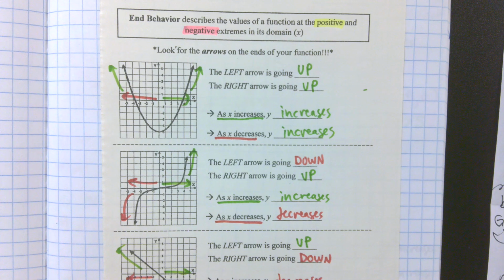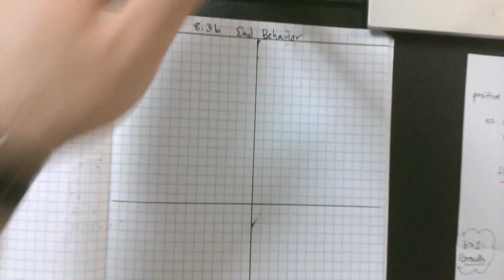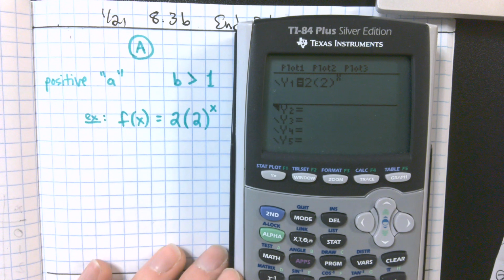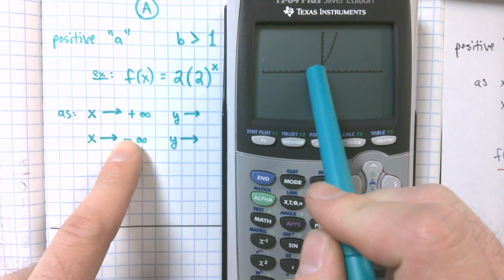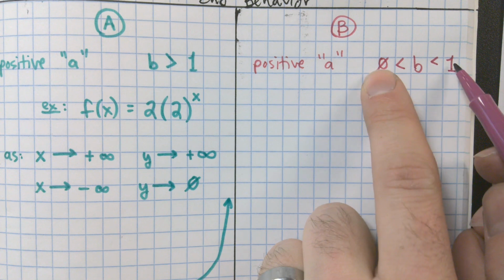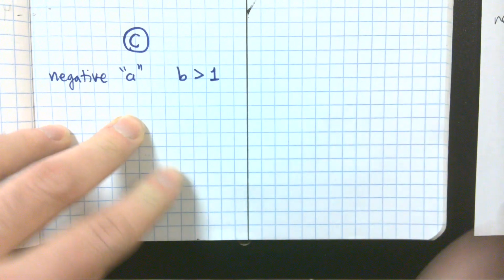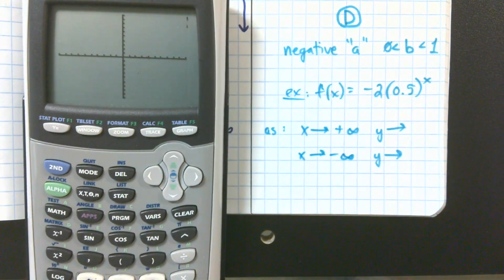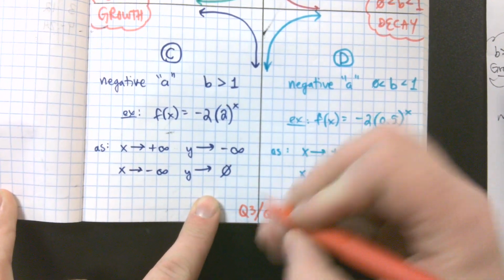8.3b Notes - End Behavior for Exponential Functions (M1)